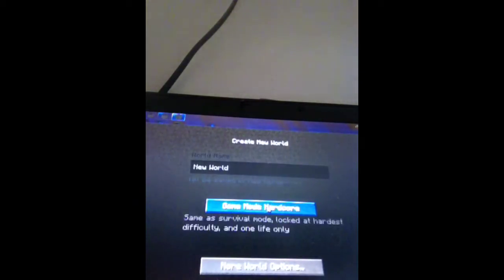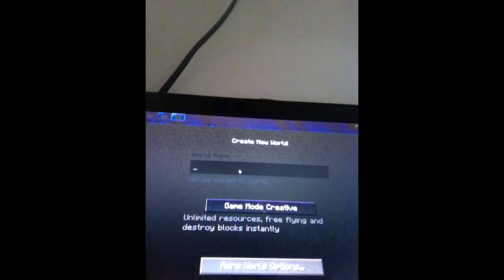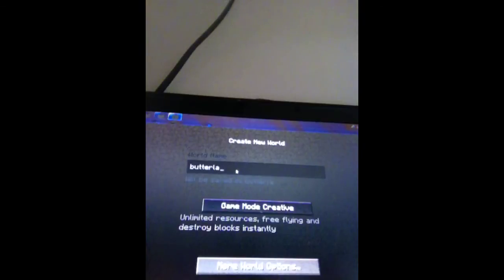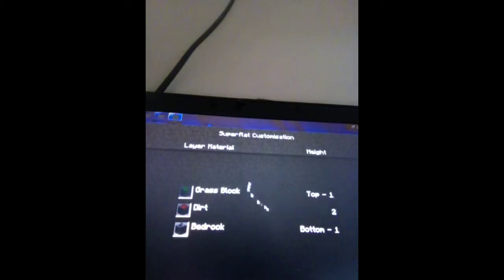How to costimize your superflat!